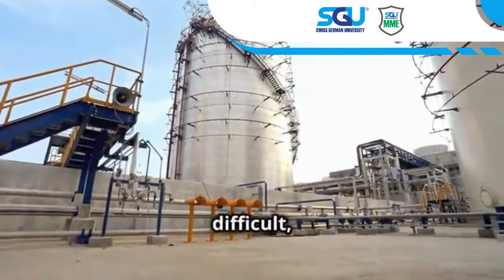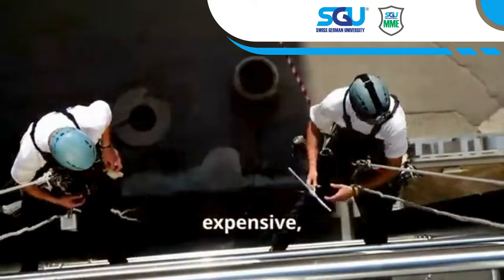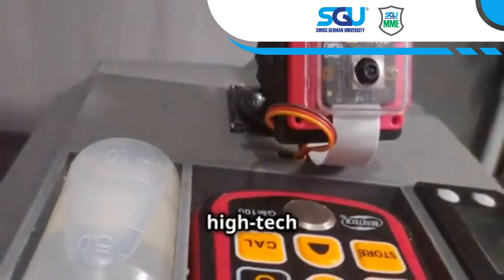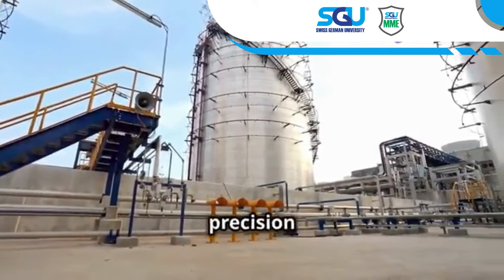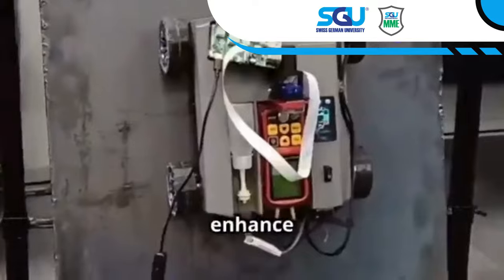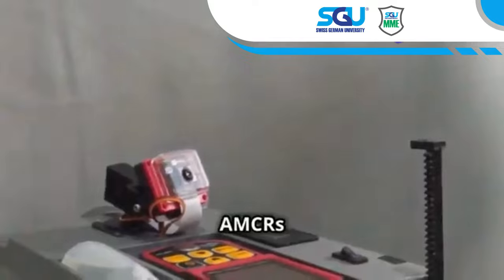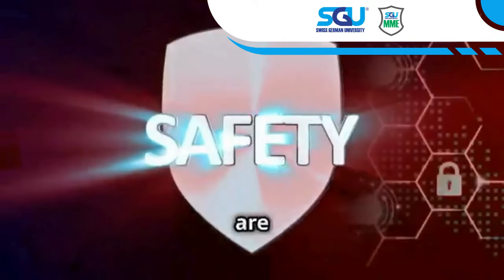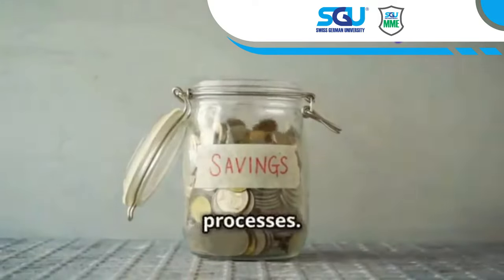DEVELOPMENT OF AN AUTONOMOUS MAGNETIC CLIMBING ROBOT FOR VISUAL AND NDT INSPECTIONS UTILIZING GWO AI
Welcome to the promotional video of my thesis titled "DEVELOPMENT OF AN AUTONOMOUS MAGNETIC CLIMBING ROBOT FOR VISUAL AND NDT INSPECTIONS UTILIZING GWO-BASED PATH PLANNING APPROACHES".

In this video, I will present the development of an autonomous magnetic climbing robot specifically designed for visual and Non-Destructive Testing (NDT) inspections on metal surfaces, such as storage tanks.

This robot is equipped with an advanced path-planning system that leverages the Grey Wolf Optimizer (GWO) algorithm, enabling it to efficiently navigate complex environments. This innovation offers a significant solution for facilitating inspections in hard-to-reach and high-risk areas.

In this video, you will find:

Robot design and structure: An overview of how the robot is engineered to safely and stably climb metal surfaces.
Thickness measurement system: The methods employed for material thickness measurement using ultrasonic sensors.
Visual inspection with a camera: The camera technology used for real-time monitoring of surface conditions.
Implementation of GWO-based path planning: How the GWO algorithm assists the robot in determining the most efficient path.
I hope this video provides valuable insights into the innovations I have developed through this research.